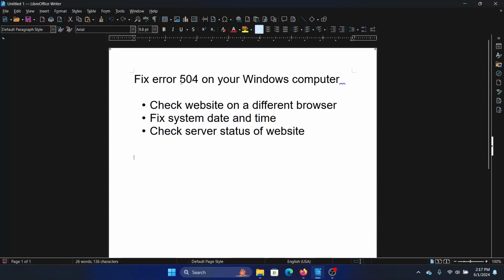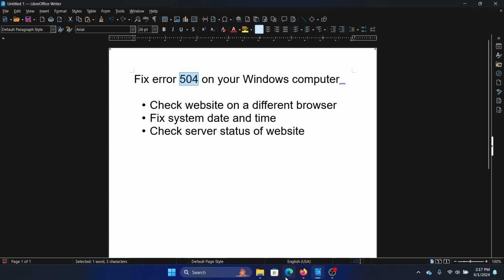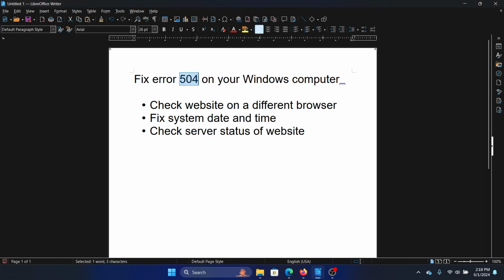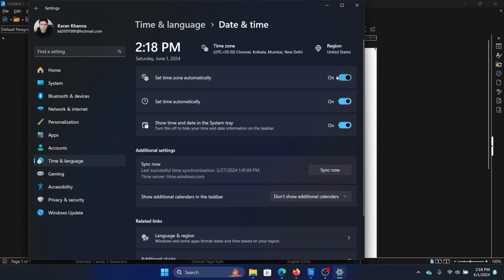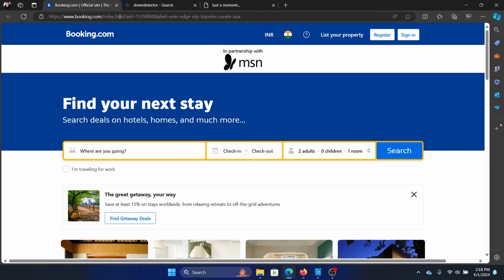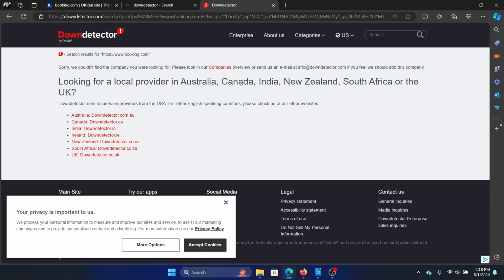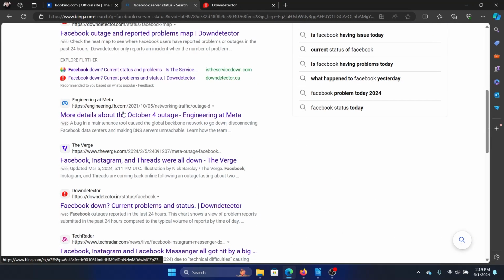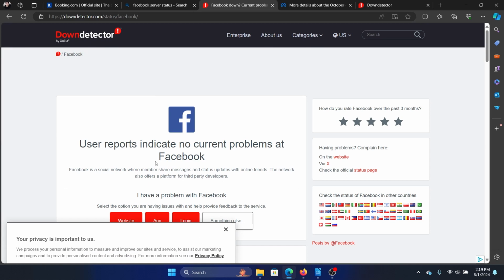How to Fix 504 Gateway Timeout Error on Windows 11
Video Title: How to Fix 504 Gateway Timeout Error on Windows 11

If you wish to fix Error 504 On Your Windows Computer, then please watch this video.